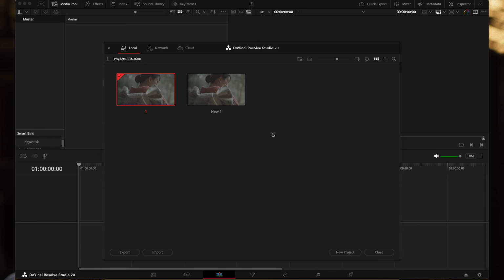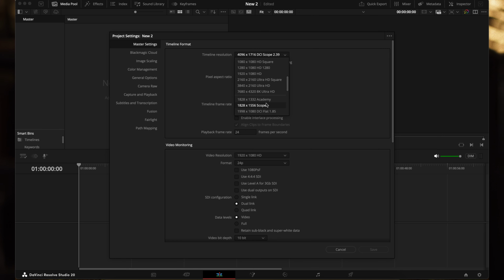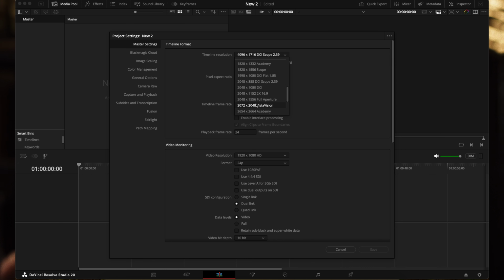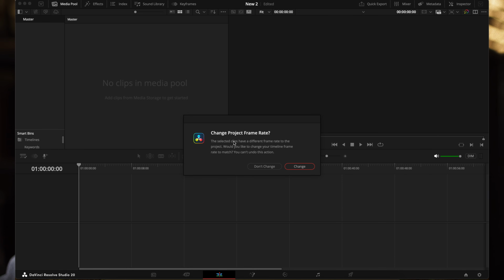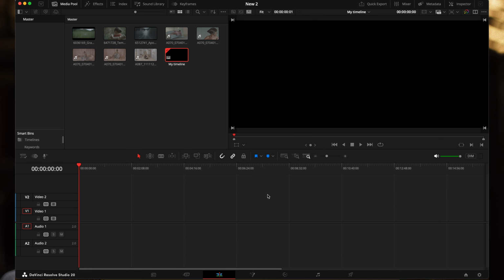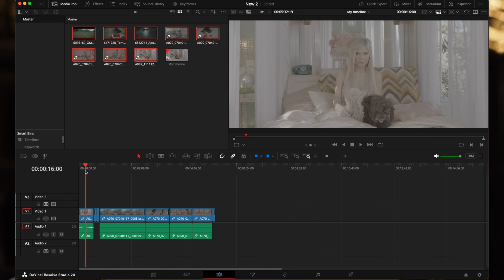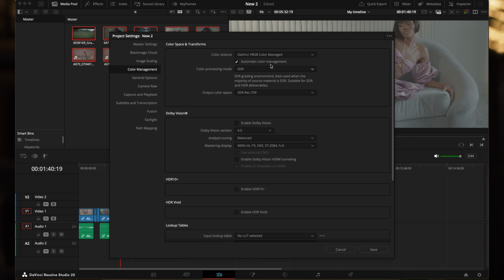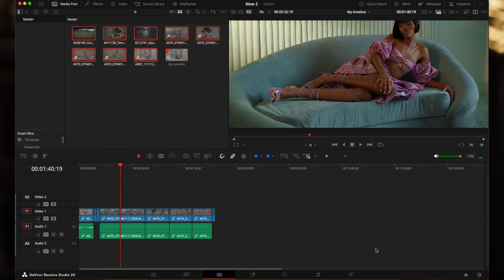Your first Davinci resolve 20 project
Oleg Zayanov:
Cinematographer | Colorist | Director
Based in Los Angeles | Founder — Zaya Production

On this channel I teach you how to shoot like a pro:
— Cinematic camera techniques
— Color grading in DaVinci Resolve
— Gear reviews: lighting, lenses, tools
— Tutorials for beginners and professionals